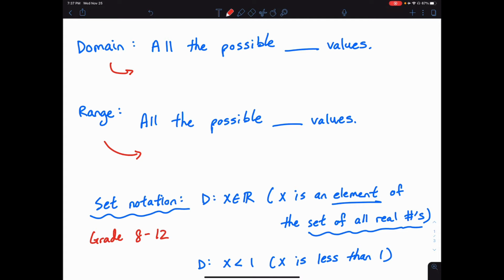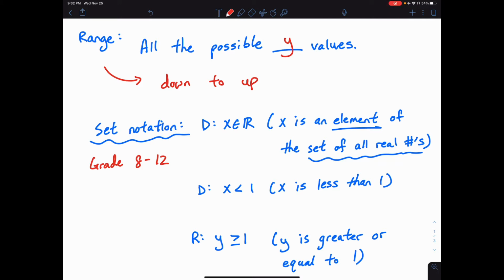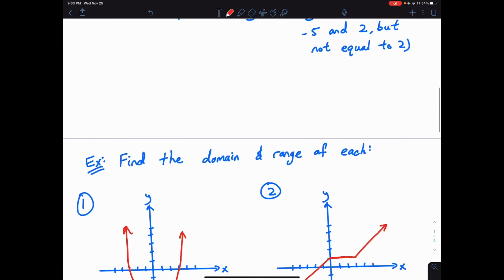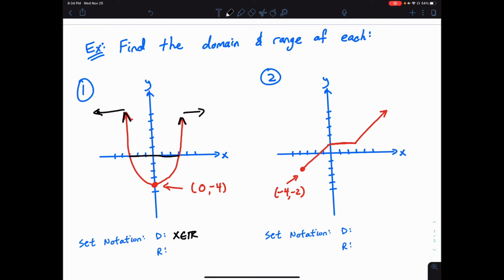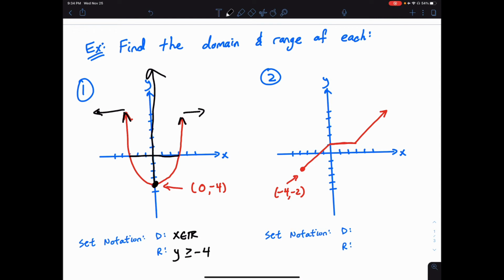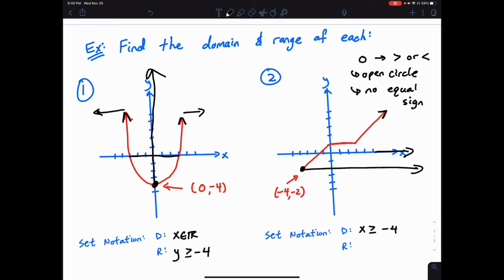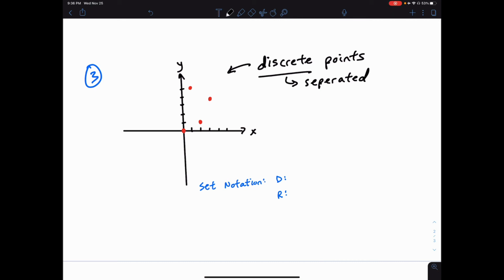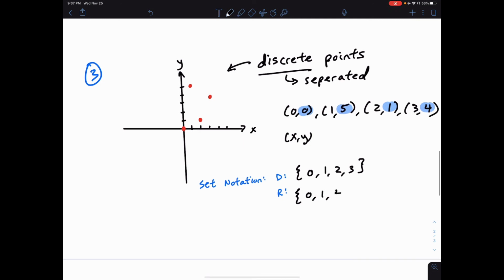Domain VS. Range | How To Find | Tutorial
What is domain? What is range? How do I find domain and range? How do I tell domain and range from a graph? This video describes how to find the DOMAIN & RANGE of graphs and what they are!